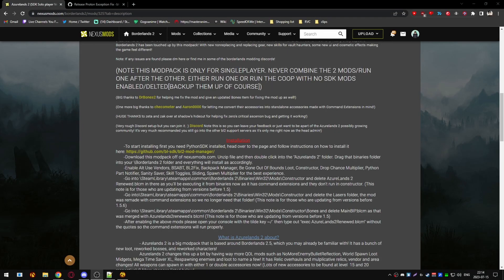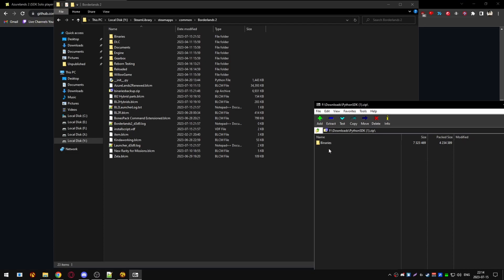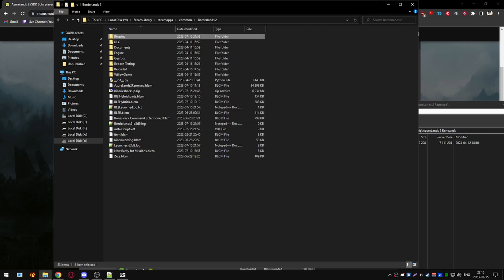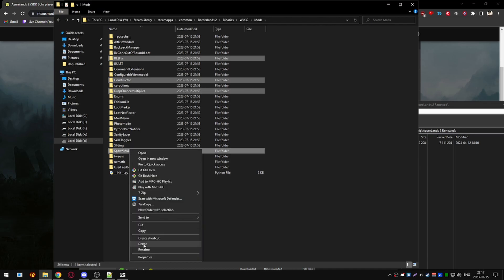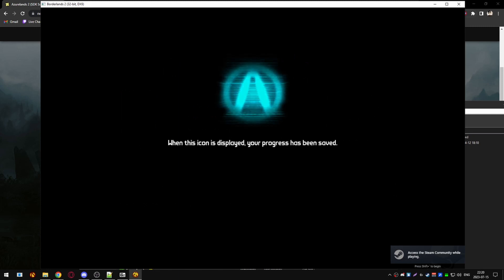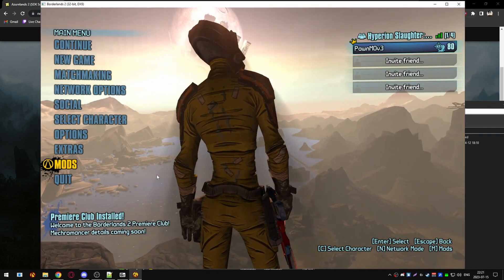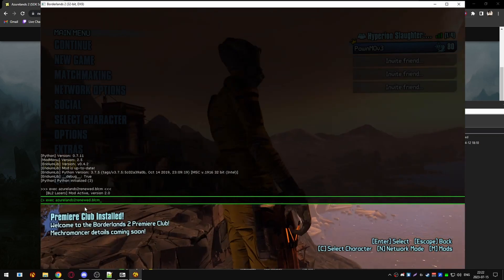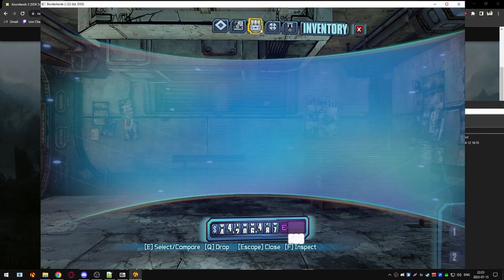Azurelands 2 Install Video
Yes this is one of my first videos with my voice. No I'm not a pro at video edtting or recording. Do leave feedback if you want. A installation video for Azurelands 2 listed

0:00 Pawn the author obviously ;)
0:20 Installing Pythonsdk
1:04 Azurelands 2 installing
1:42 Azurelands 2 Updating
2:03 Deleting Mods now
2:49 Why we delete the mods
3:07 Back the main installation
3:30 Enabling the SDK mods
4:00 IMPORT STEP DON'T SKIP PLEASE
4:17 Executing the mod
4:34 NO say message for reasons
4:50 Easy re-enabling of blcm mod
5:11 Checking to see if you are running the mod
5:44 Go have fun with Azurelands